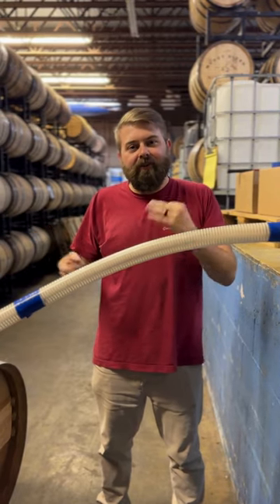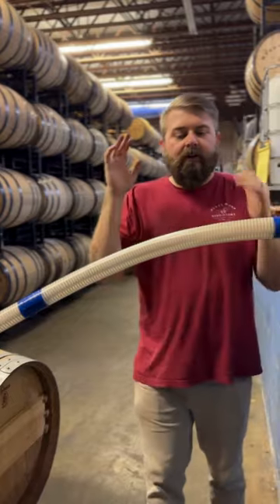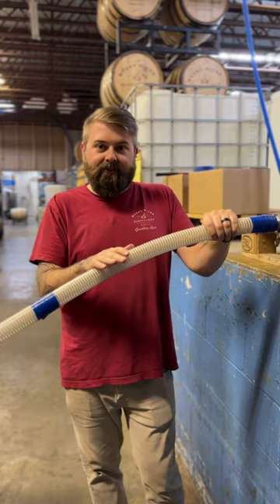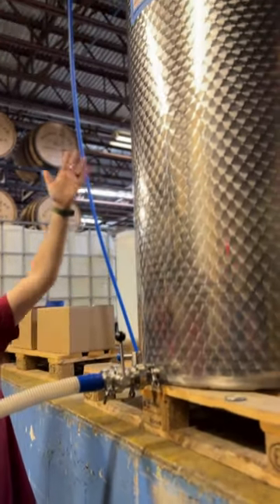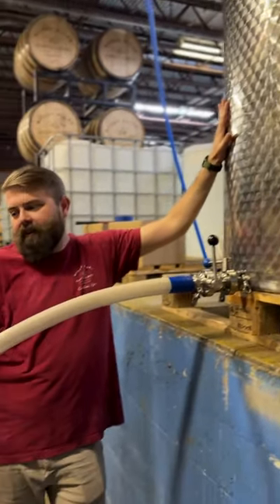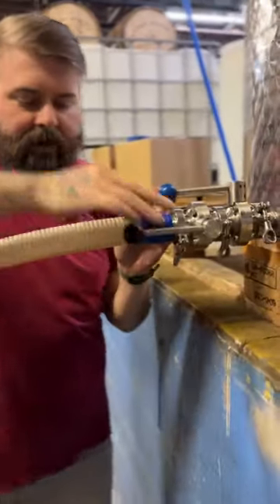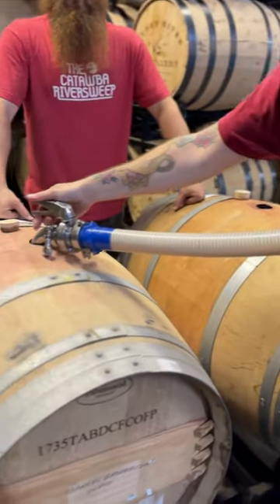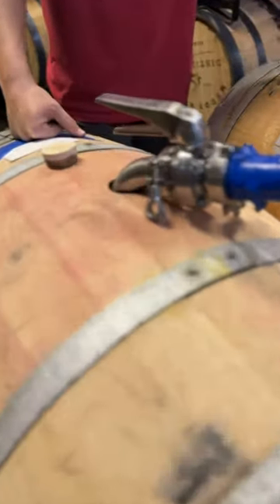How's my hair? Port Wine Barrels X Muddy River Distillery